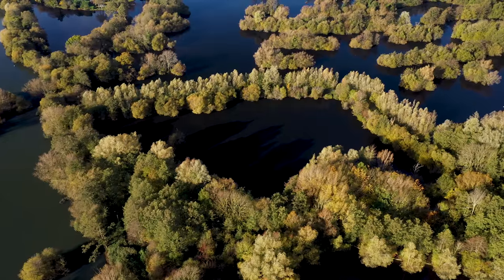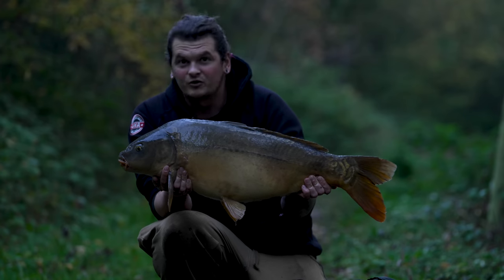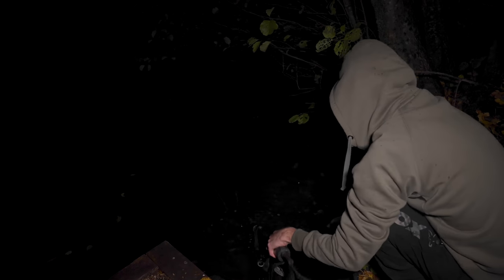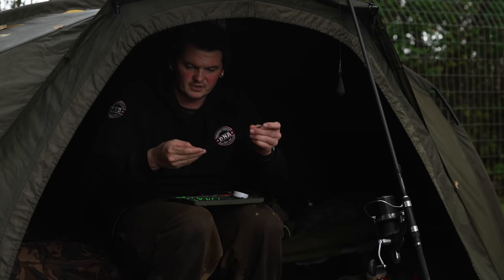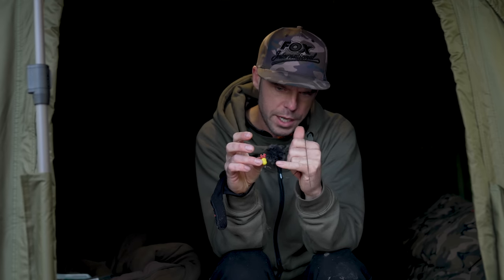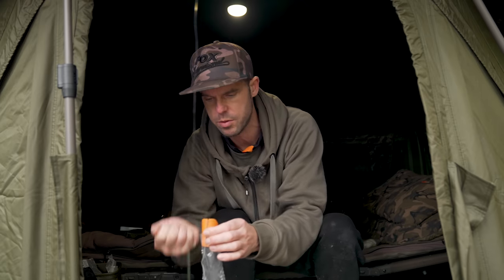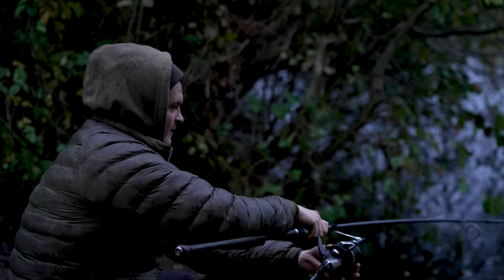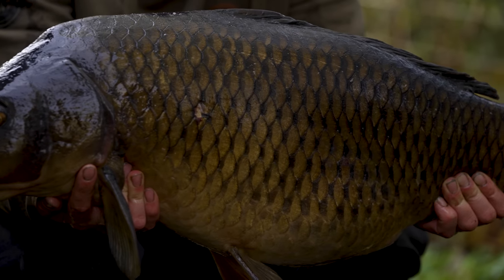WINTER CARP FISHING | WINTER SERIES 8 | DNA BAITS | BURGHFIELD BLUE POOL | LEE MORRIS | OLLY SANDERS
***Winter carp fishing, winter carp fishing bait, winter carp fishing tips, winter carp fishing rigs, winter carp fishing advice, winter carp fishing edges...***

Old English carp, screaming bite alarms, crystal-clear water and stunning surroundings combine to make this the best start to a Winter Series we’ve ever had!

DNA Baits’ longest-running series returns for an eighth season, as Lee Morris and Olly Sanders visit the iconic Burghfield Blue Pool in Berkshire.

This exclusive-booking venue has been on our radar for a long time as somewhere we’ve really wanted to film and, as you’ll soon see, it didn’t disappoint, with excellent early-season conditions and some solid angling resulting in a red-letter session for both Mozza and Olly.

At four acres in size, boasting approximately 180 carp to low forties and neighbouring the legendary Burghfield Main Lake, Blue Pool is one of the most popular exclusive venues in the UK. With a number of snags and overhanging trees present, Blue Pool is renowned for its close, intimate style of fishing and has a well-earned reputation as being one of the most prolific winter waters in the south of the country.

Mozza adopts a solid-bag approach that has done so well for him in recent months, which he fishes over his winter mix of chopped Secret 7 boilies and Crayfish Mini Mix pellets pre-soaked in S7 Hydro Spod Syrup. Keep your eyes pealed for a deadly little solid-bag presentation that Mozza has incorporated into his fishing in recent months. Combined with a PB wafter, this is some set-up Mozza has on his hands!

Olly is armed with his trusty Bug boilies and baiting pole, which have worked so well for him on this venue in the past. Keeping two spots baited over the session pays off nicely, with bites coming regularly over the course of the session.

We’ll be going live with the premiere at 5.30pm on Thursday, 22nd December, with the full release following the completion of the premiere.

❄️️ Winter Series 8
📅 22.12.22
⏰ 5.30pm premiere; 7pm general release
🎣 Lee Morris and Olly Sanders
📍 Burghfield Blue Pool

COMPLETELY FREE carp-fishing films from DNA Baits! Bait, rigs, tips, techniques, advice and lots of carp from some of best anglers in the business.